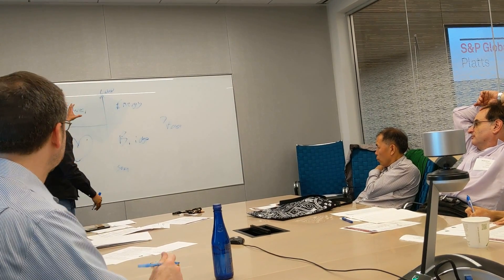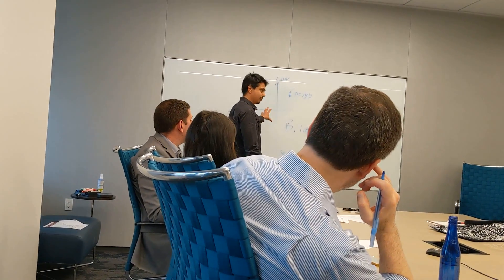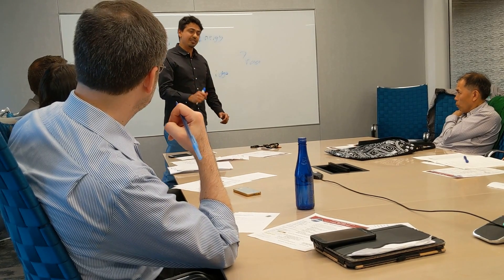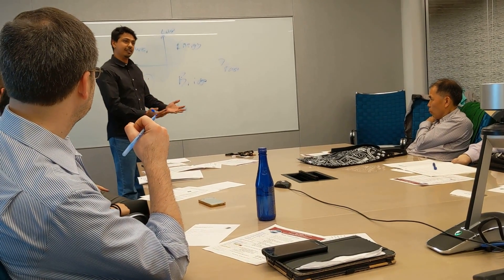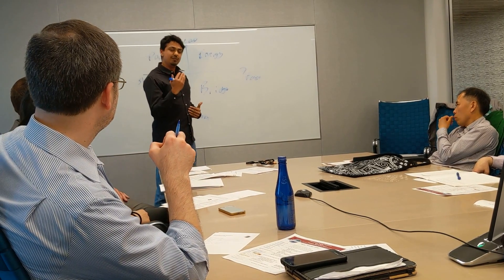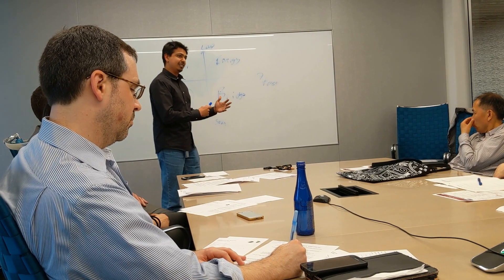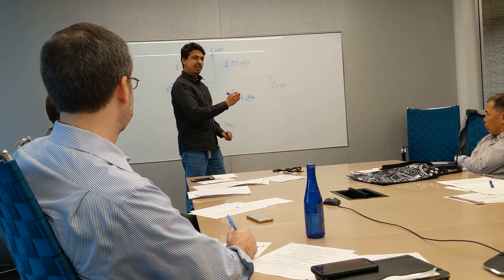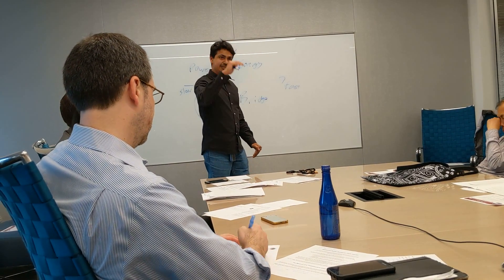Vocal Variety Dissected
Explanation of how to use vocal variety when delivering speeches